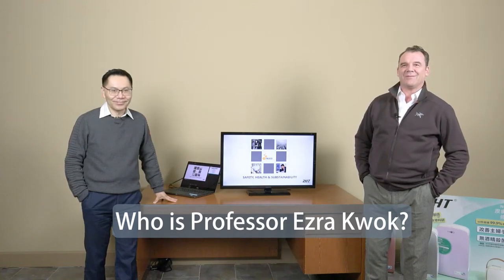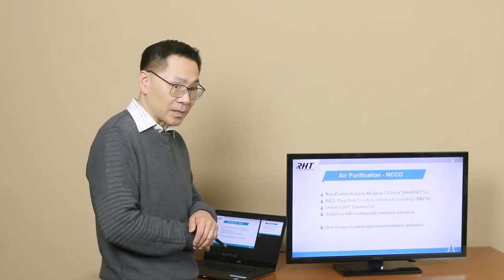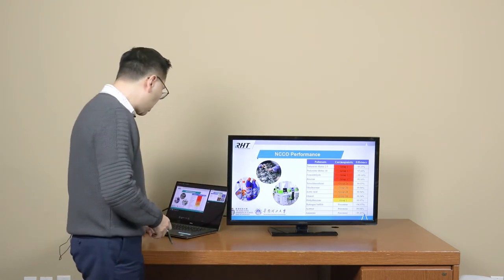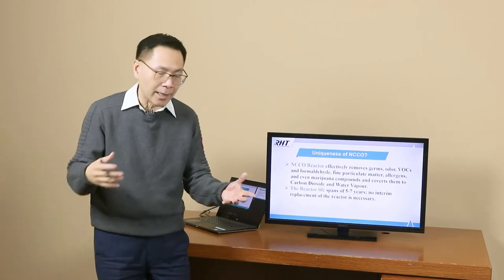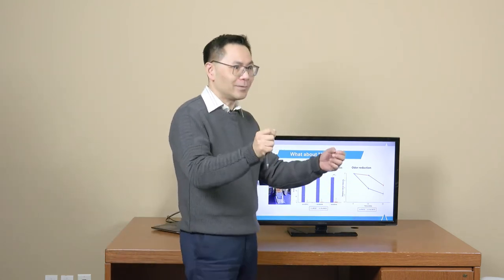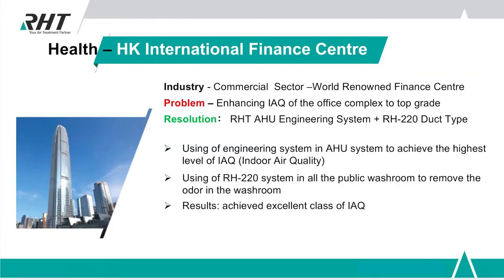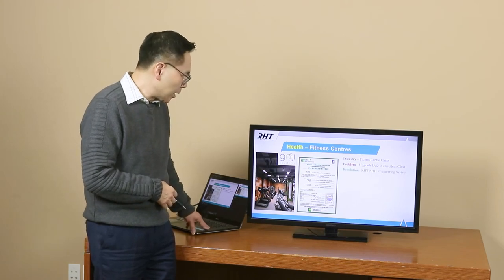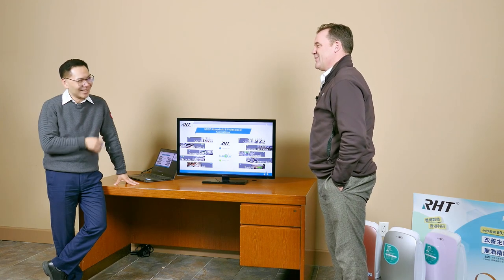Nano-Confined-Catalytic Oxidation (NCCO)